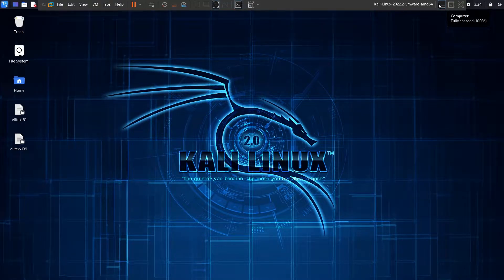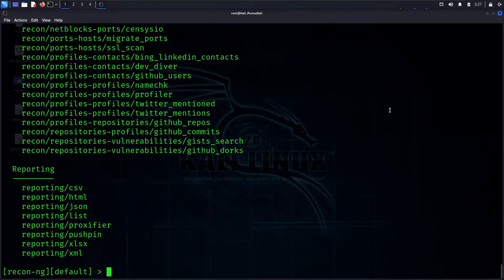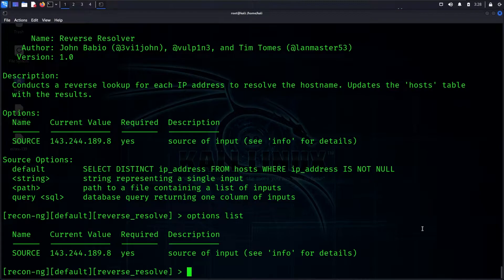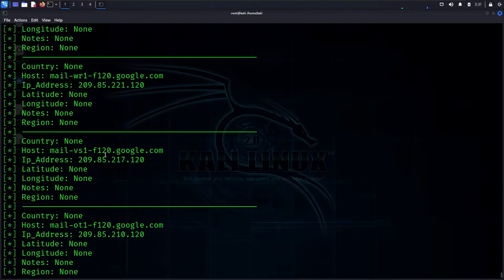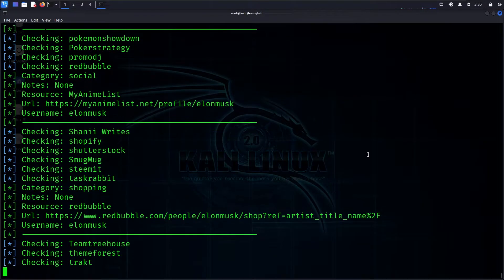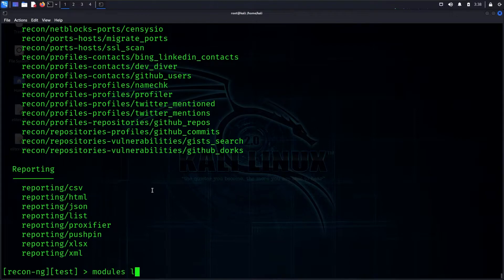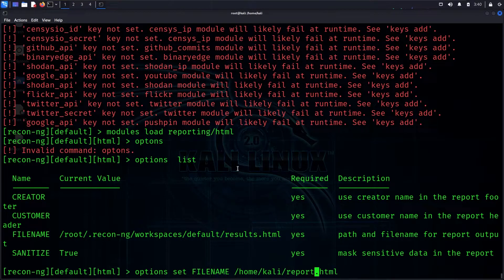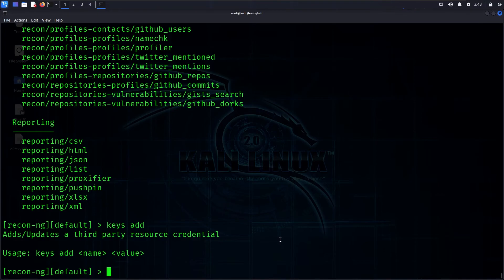Footprinting - Recon-ng | kali linux | shadowctrl tamil